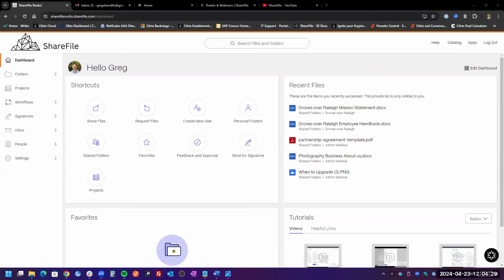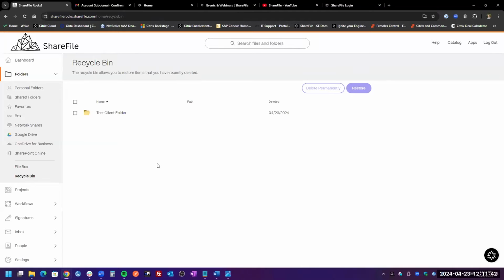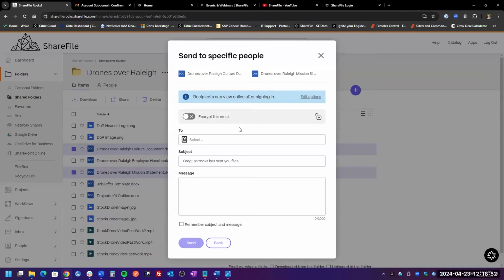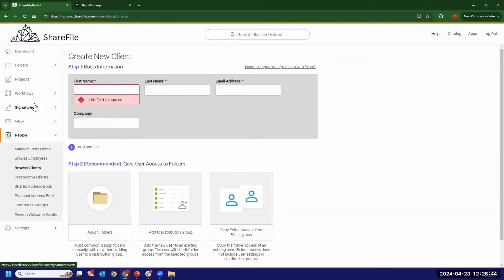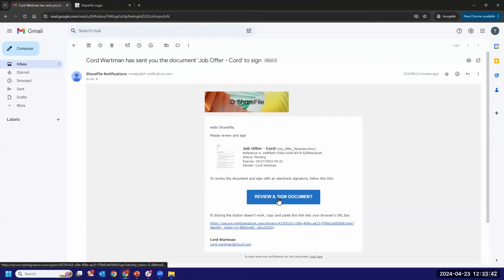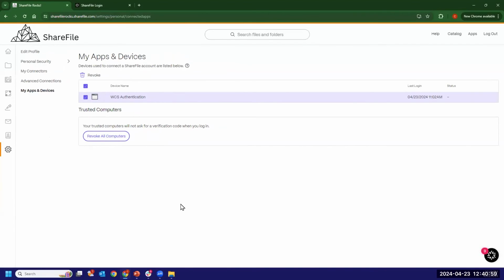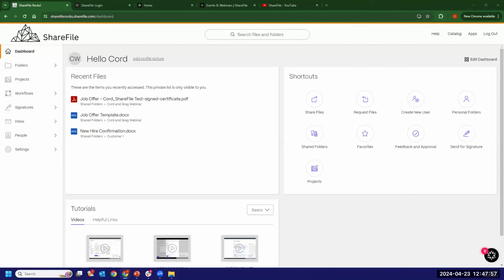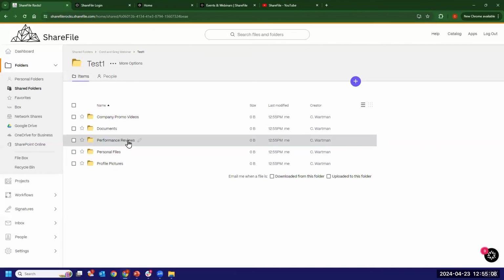Getting Started with ShareFile - April 2024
Learn all the basics of ShareFile from this webinar. The agenda includes logging in to ShareFile, navigating your dashboard, managing folder access, creating your client users, sending and requesting data, sending documents for signature, and our email apps.